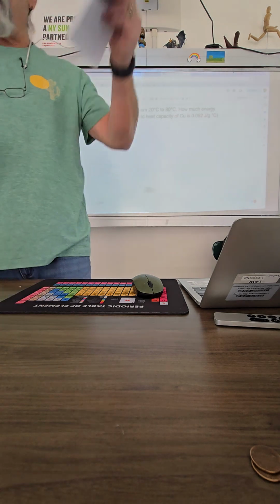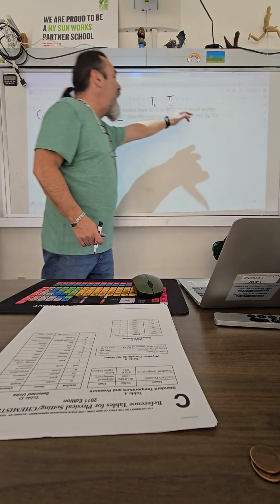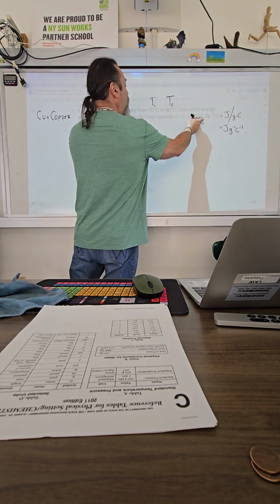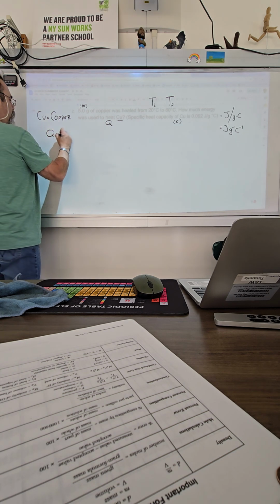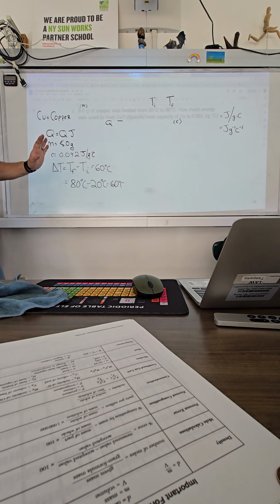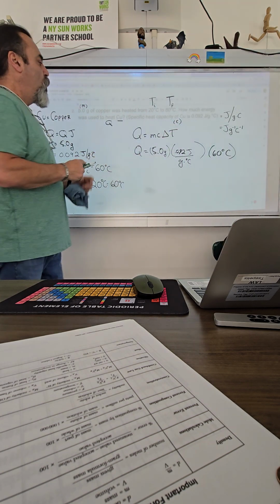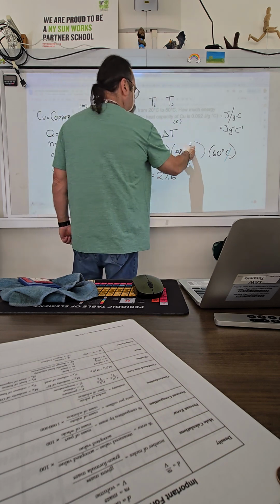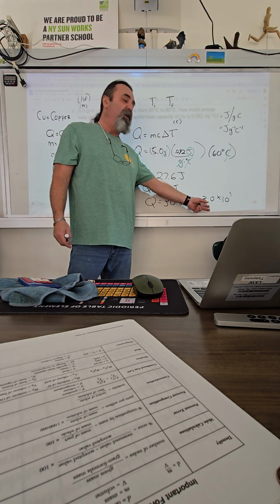Q=mcDT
Did this video in class today off the summative exam:
5.0 g of copper was heated from 20°C to 80°C. How much energy was used to heat Cu? (Specific heat capacity of Cu is 0.092 J/g °C)